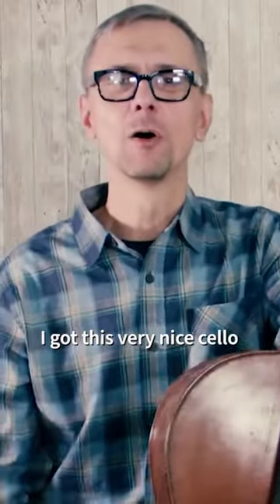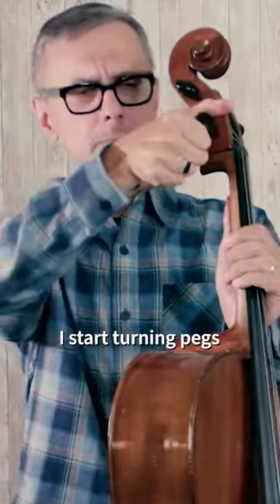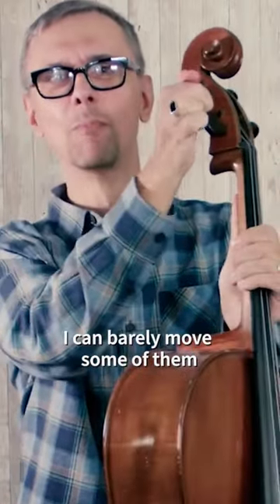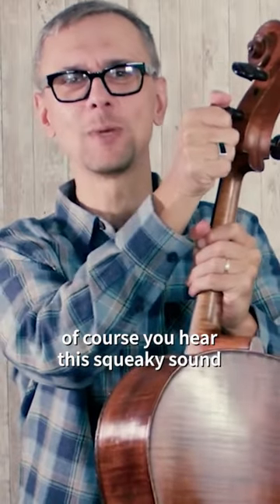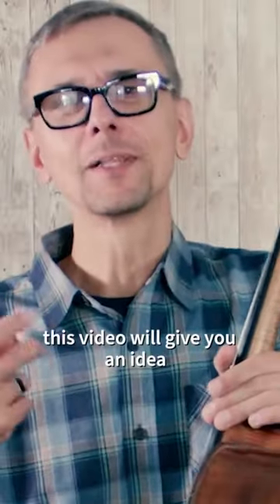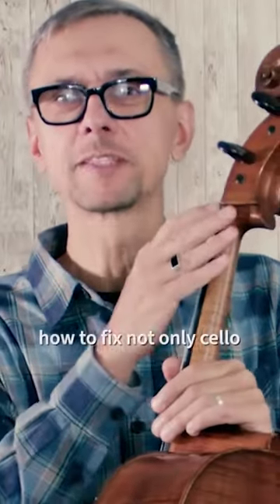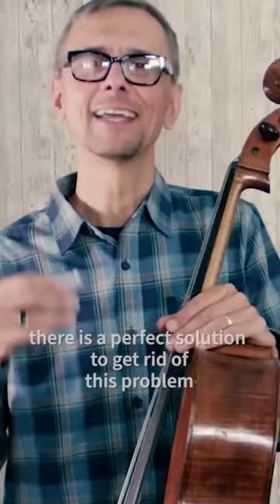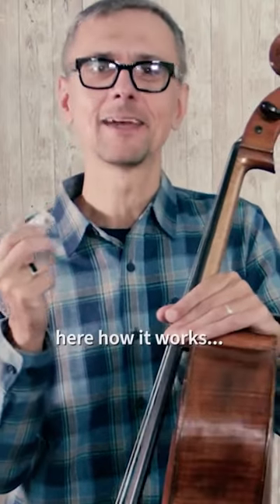Oh no😱My pegs are STUCK!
Are your pegs stuck? This video is step by step guide how to take care of violin, viola or cello pegs. It will also teach you how to change strings without being afraid of damaging your instrument.
This is something most teachers do not have time to show during their lessons. Students are left on their own to figure it out by themselves. Never miss your cello lesson again. Make your teacher happy :)